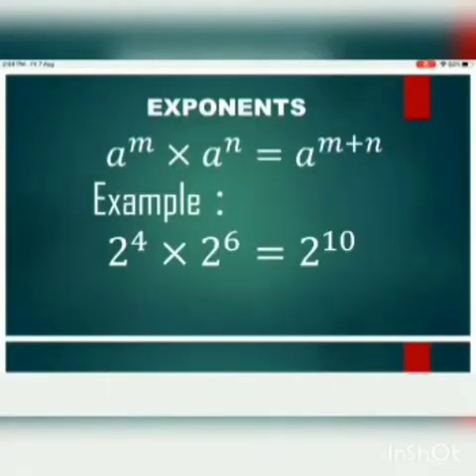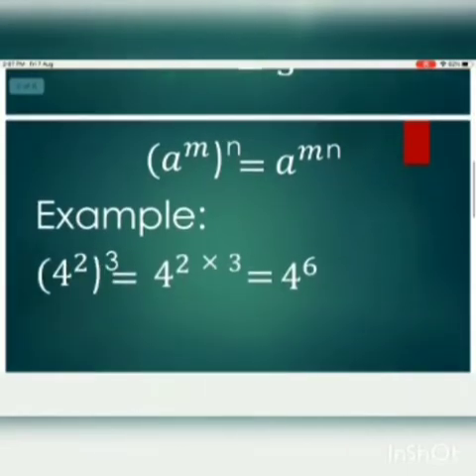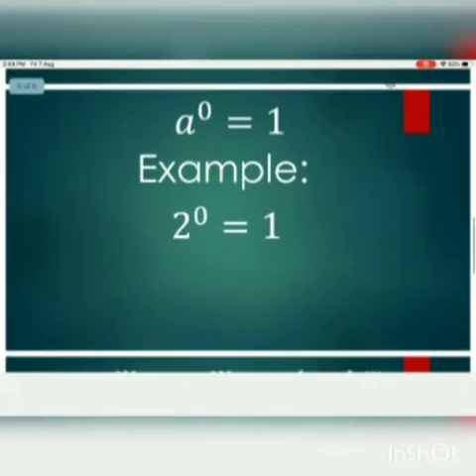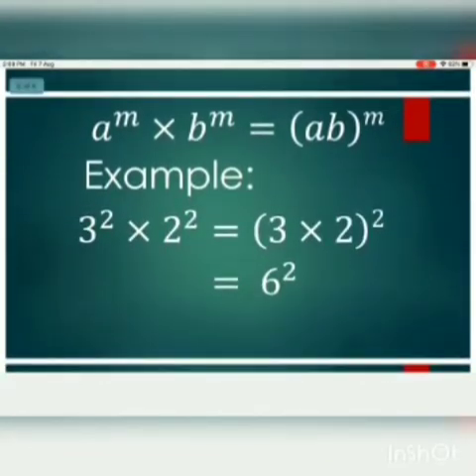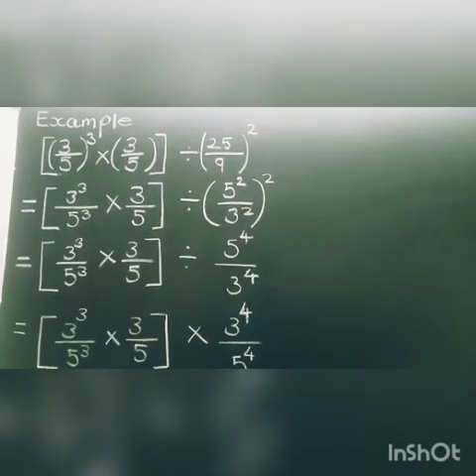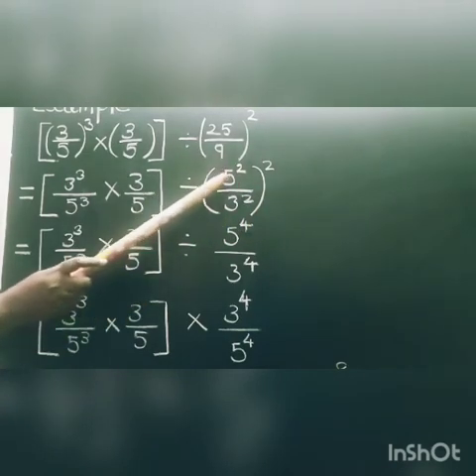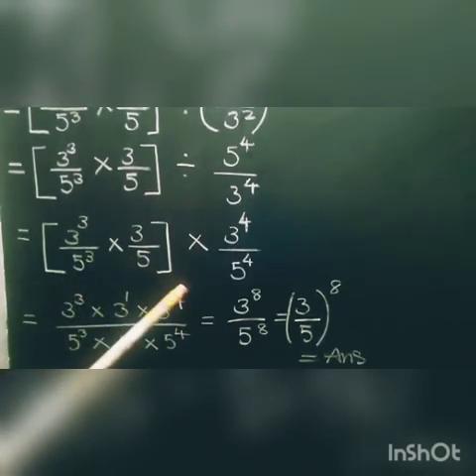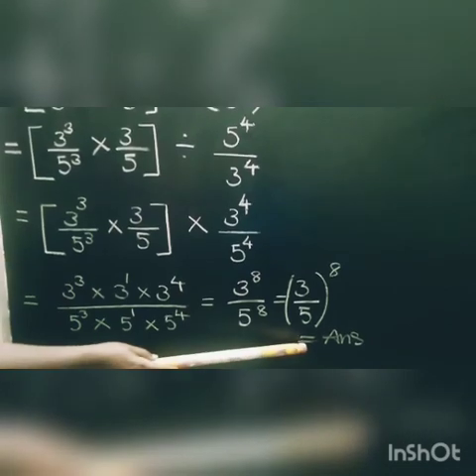Laws of Exponents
Learn Math here in ease